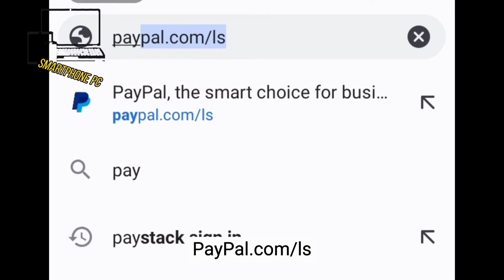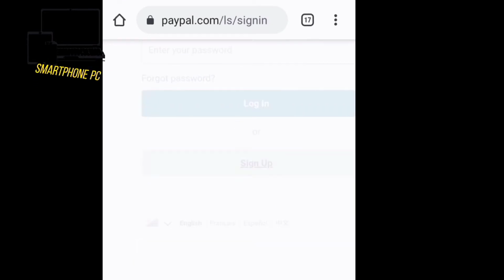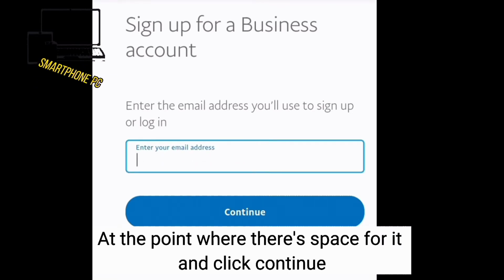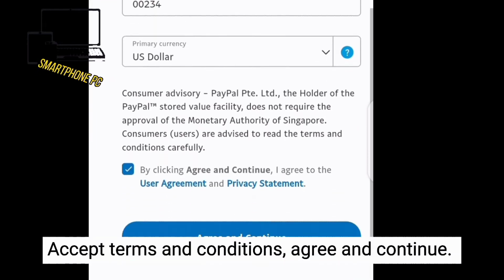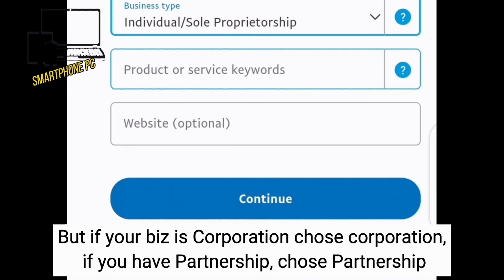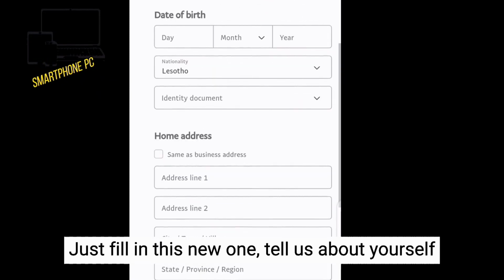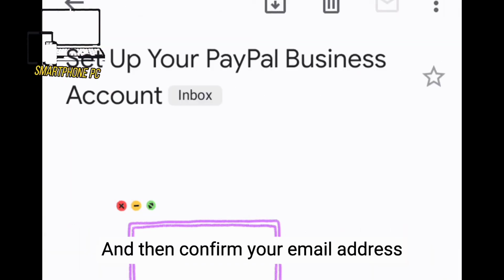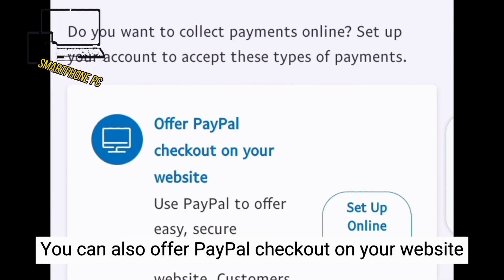How to use PayPal to send and receive money in Nigeria from my phone.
Have you been frustrated trying to receive money in Nigeria via PayPal?

This video will teach you the easy way to do that, it's free and VERY LEGITIMATE, you don't need a VPN or American bank ACCOUNT.

ALL YOU NEED IS YOUR SMARTPHONE.

P. S To withdraw from PAYPAL, you will need a UBA afriCard. Just walk into any UBA branch, get yours link it to your PayPal and ENJOY.